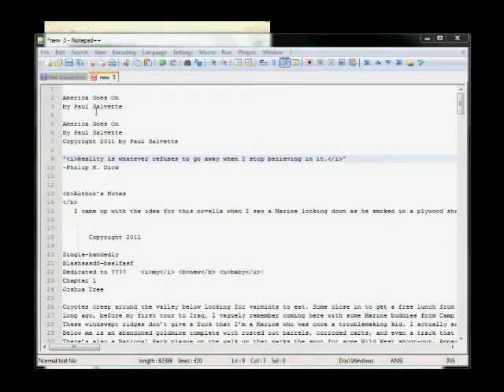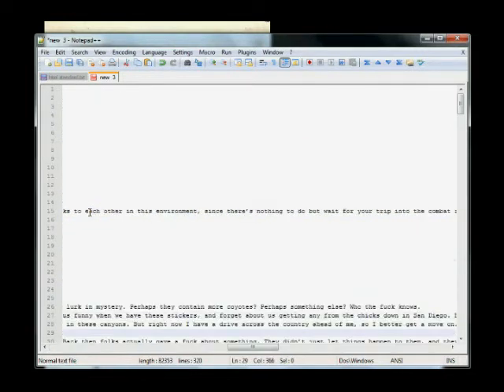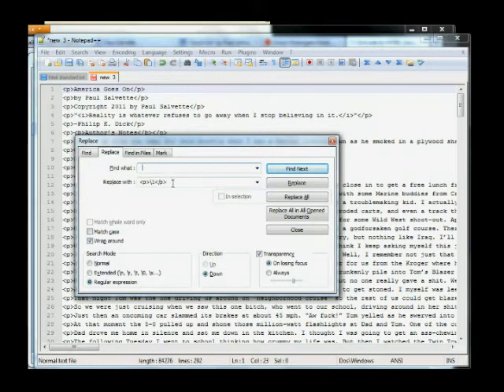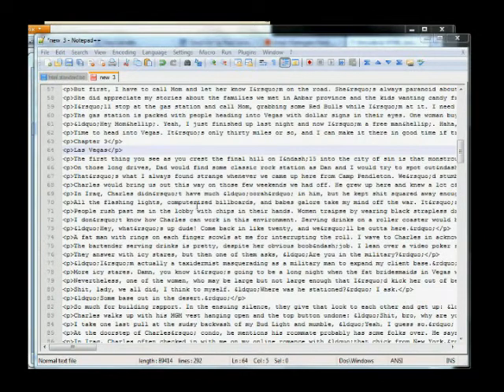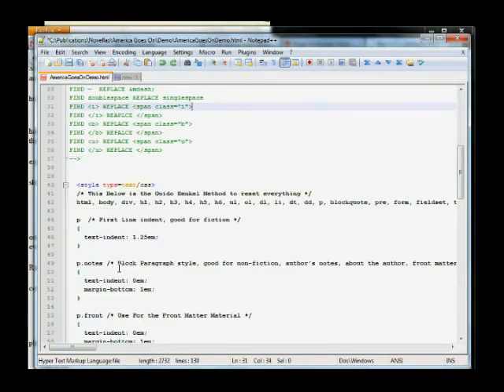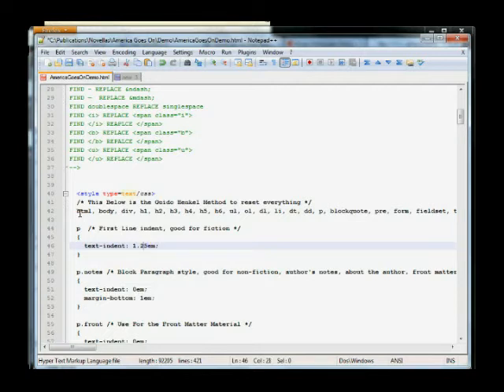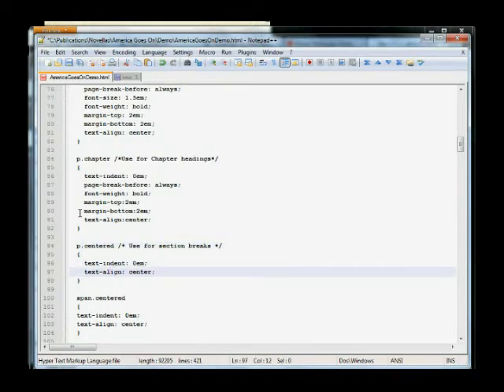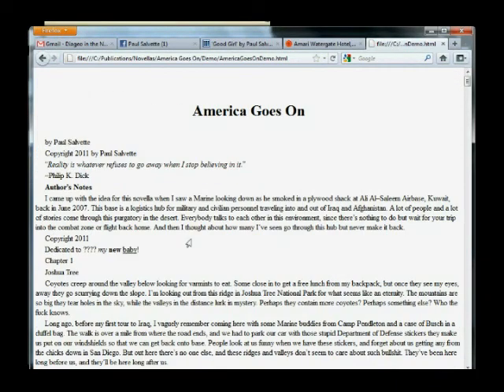Ebook Formatting - Quick and Dirty Method (2/3)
CAUTION: This video may be out of date. Please view the newer videos on this channel.

Take your ugly formatted manuscript and convert it into a nice ebook in about an hour. This video series explains how to properly convert a manuscript in a word processor into an HTML file. This is done using a basic text editor rather than some 3rd-party software program. From an HTML file, it is possible to convert your manuscript into a perfectly formatted ebook. Good resource for self-publishers and small presses.

Part 2 - Working with HTML